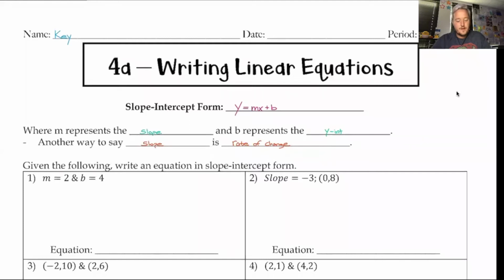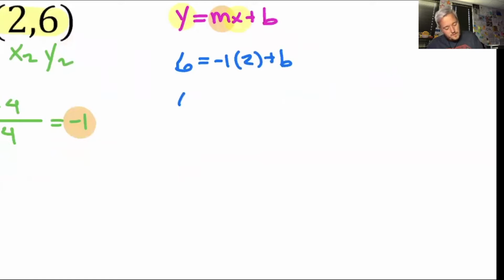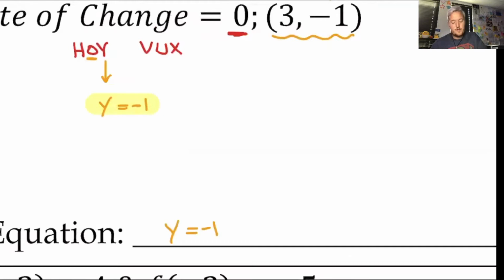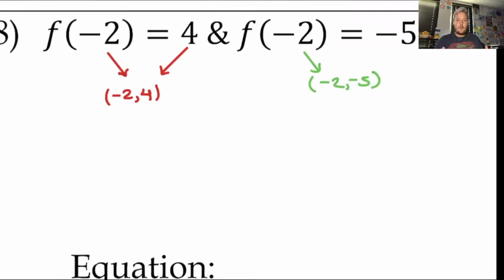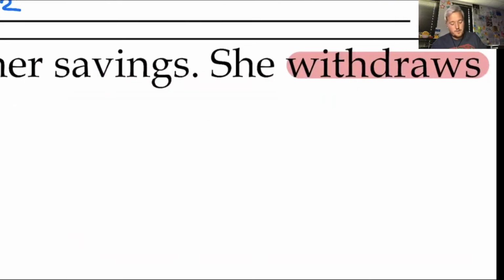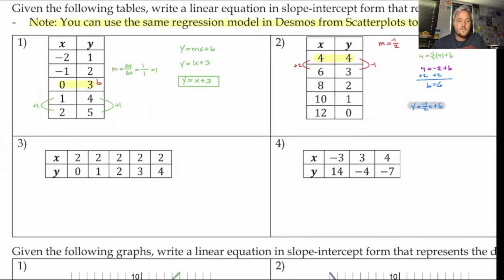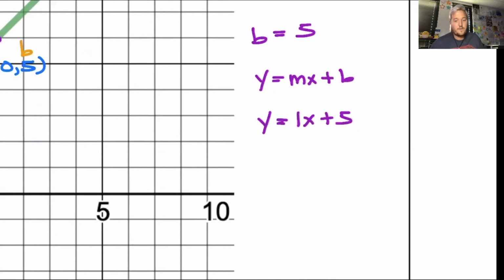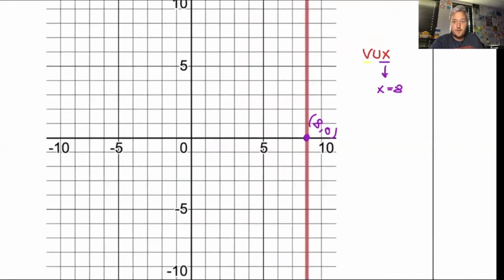Writing Linear Equations (given two points, slope and a point, etc.)